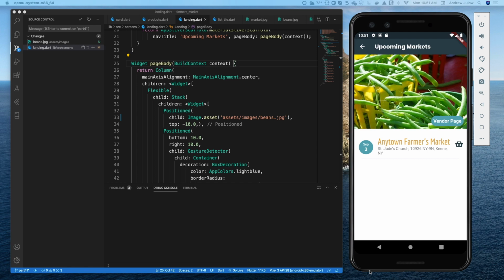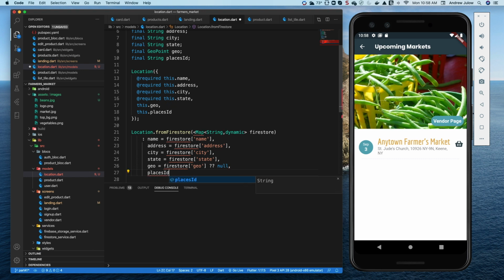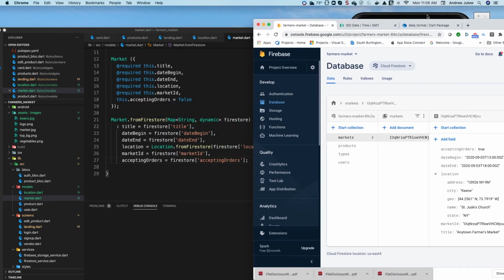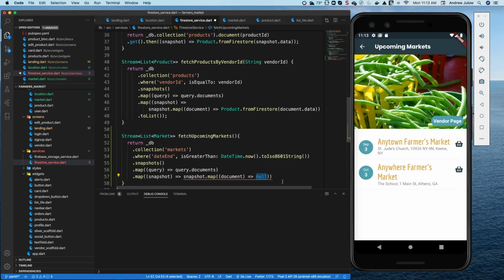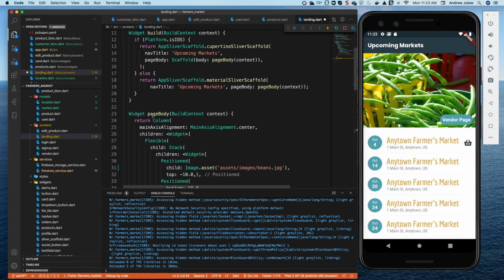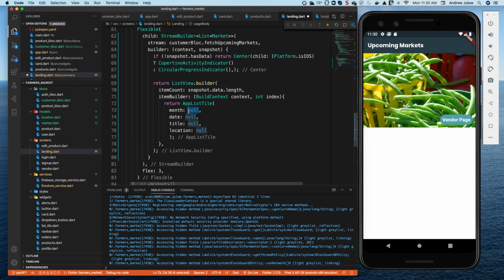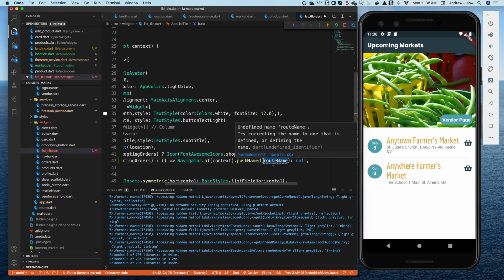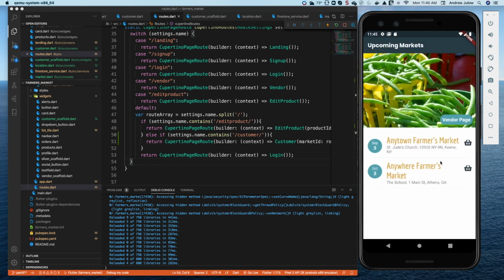Farmer's Market Mobile Orders with Flutter, Part 41: Market Items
In this episode we will create a market model, service, and dummy data to be able to display market information from Firestore.  After that we'll create a customer page outline and link the landing page list items to the customer page.